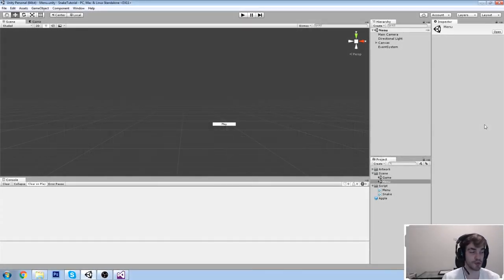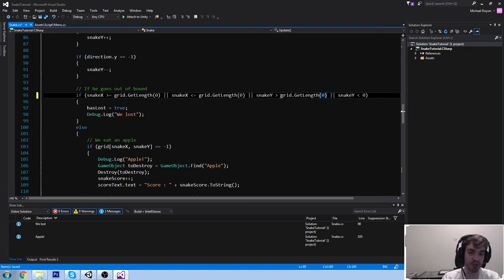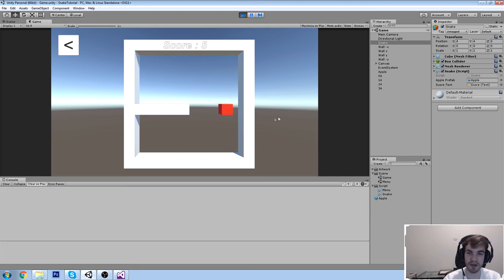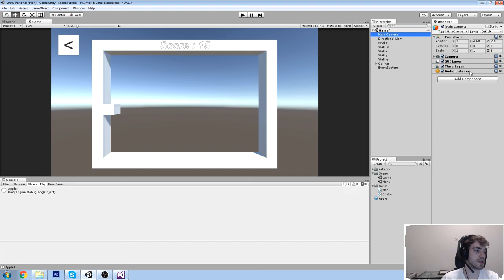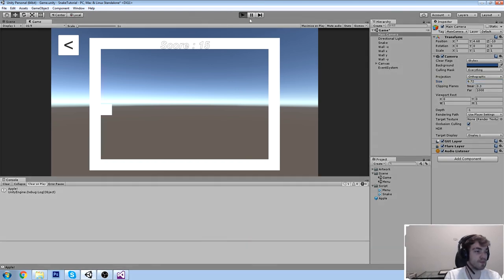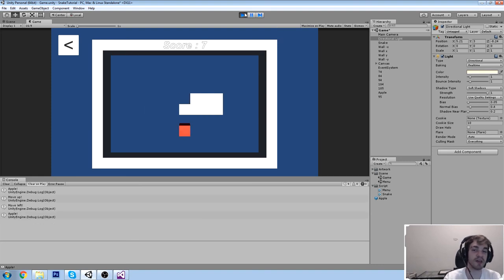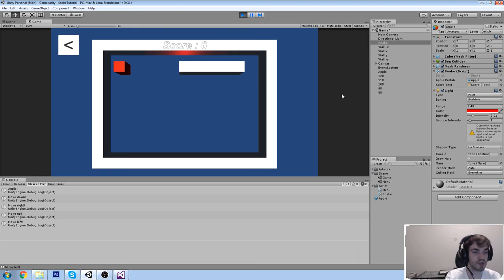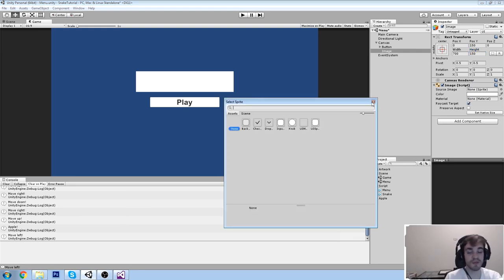1 Learn Unity & C# 19 Gameplay Change A free beginner course by N3K YouTube